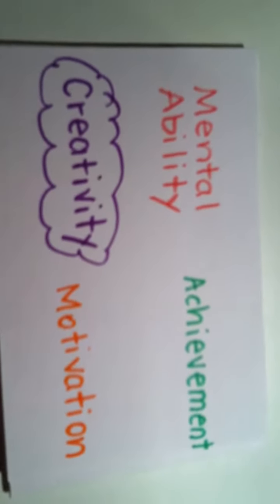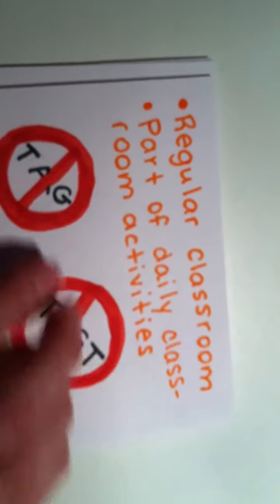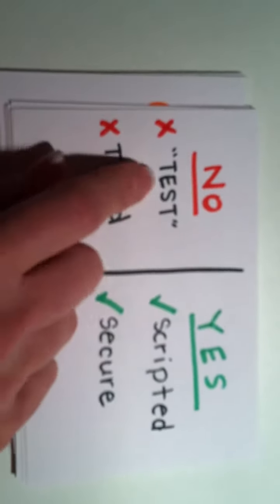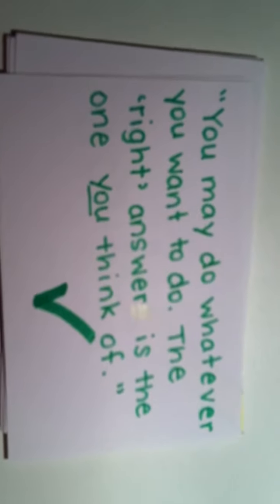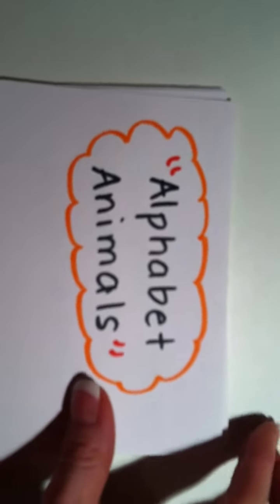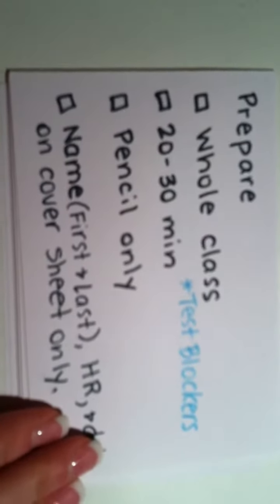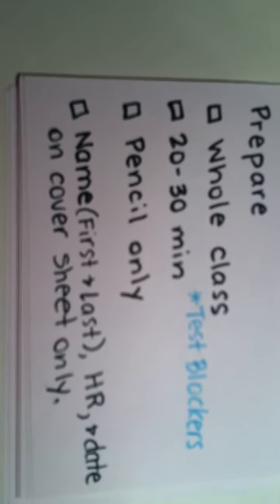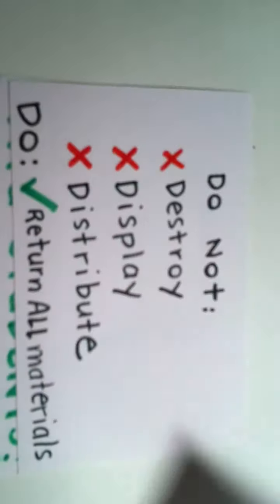Creativity Product Training Video